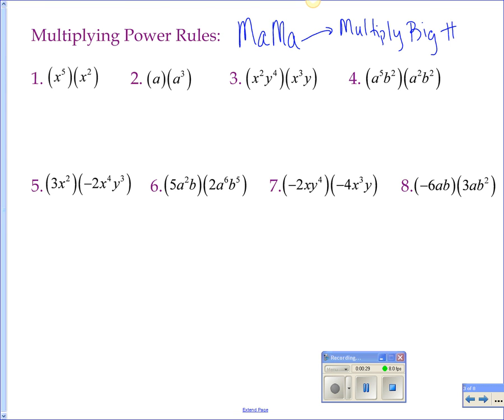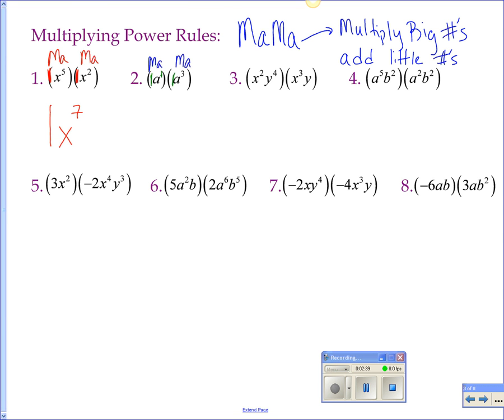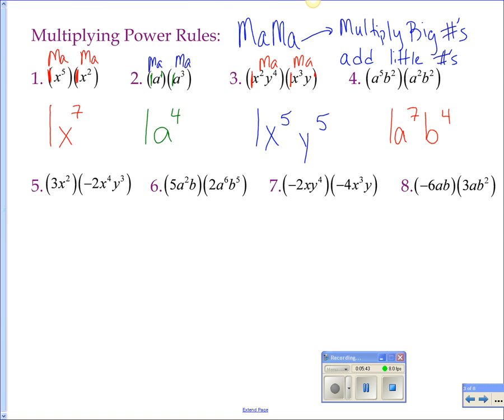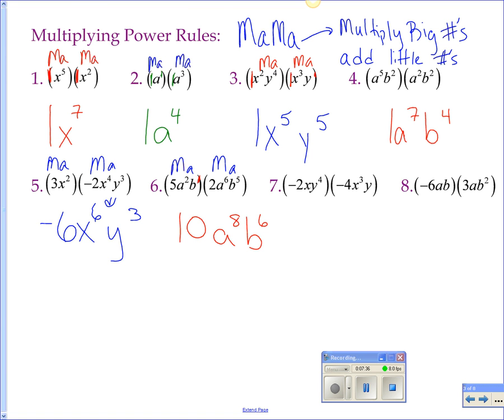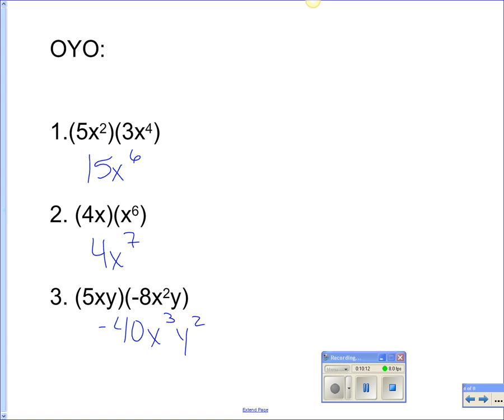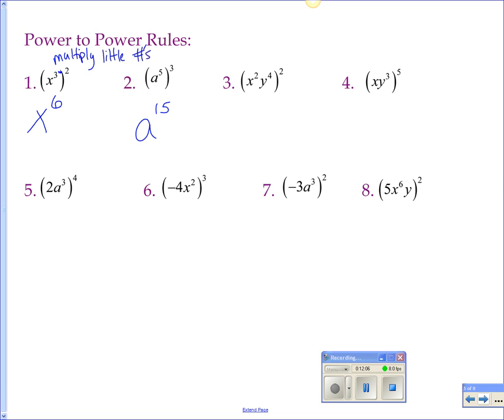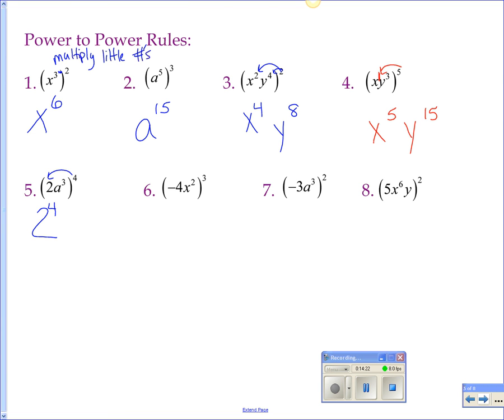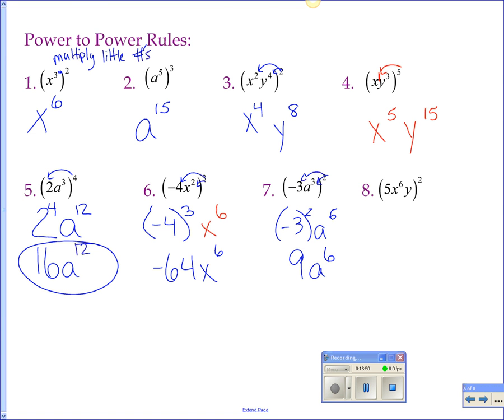power rules day 1